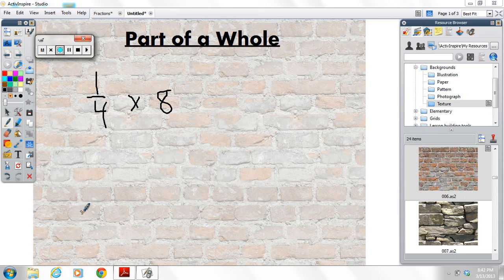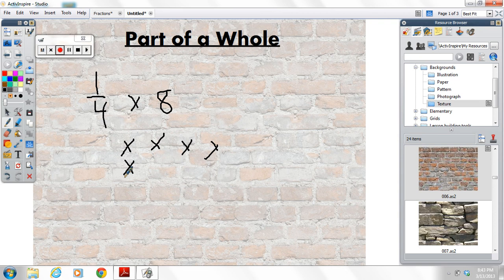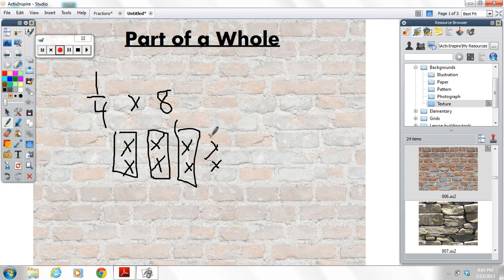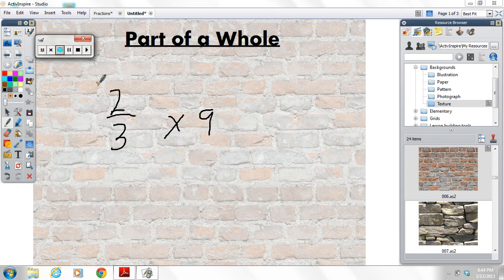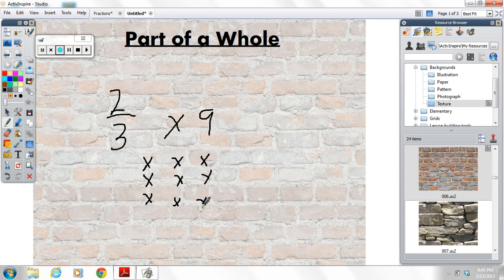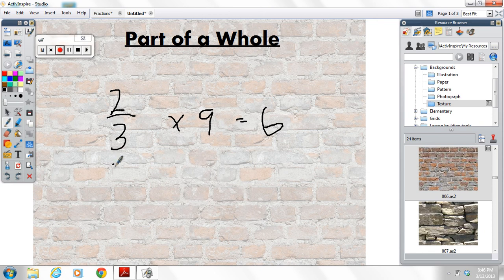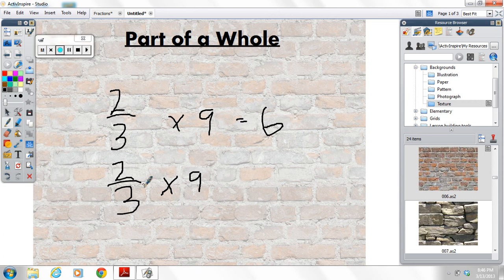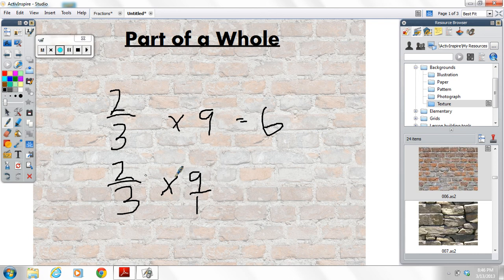Part of a Whole